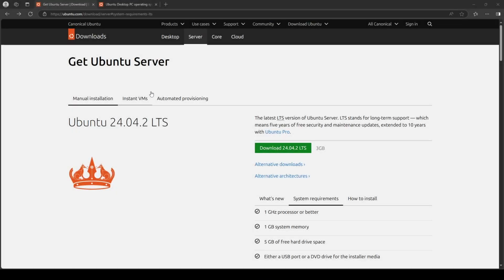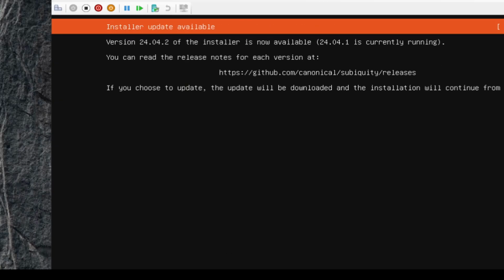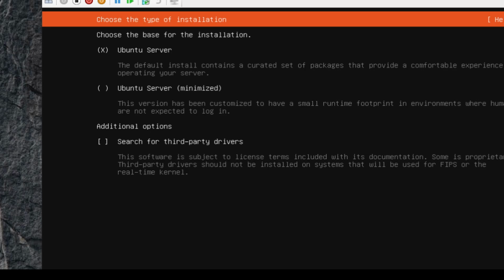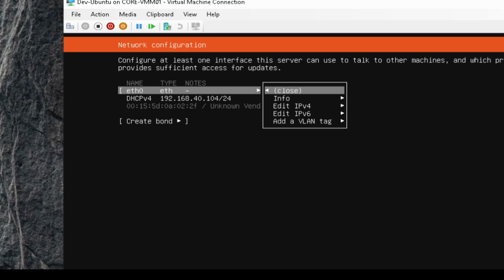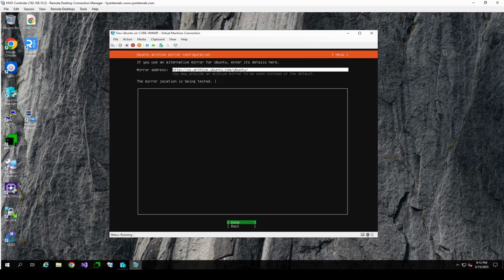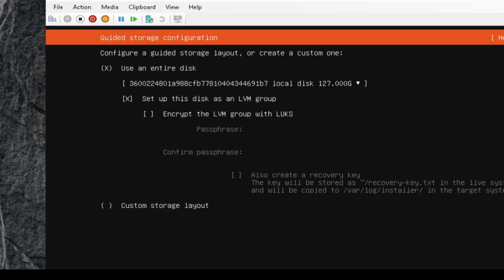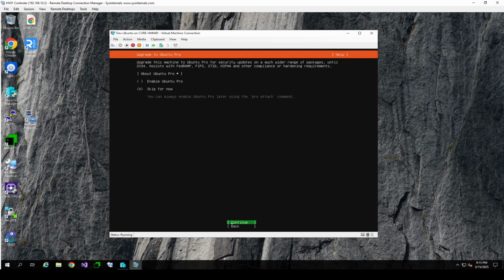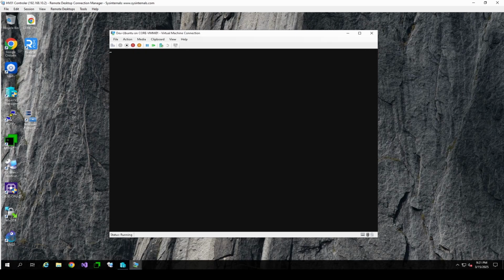Linux Like a Pro: Installing Ubuntu Server (Step-by-Step Guide)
Want to master Linux like a pro? 🚀 In this video, I’ll guide you through the step-by-step installation of Ubuntu Server—perfect for your homelab, CompTIA Linux+ studies, or just getting started with Linux!

You'll also get a quick intro to what Linux is and why it’s a game-changer for IT professionals. By the end, you’ll have a fully installed and configured Ubuntu Server, ready for action!

⏳ Timestamps:
00:00 Intro – What is Linux?
02:39 Updating the Installer
03:19 Choosing Server vs. Minimized Install + Third-Party Drivers
04:20 Networking Setup (DHCP, Static IPv4, IPv6, VLAN Tagging)
05:56 Hard Drive Setup (LVM & Disk Encryption)
07:03 User Account Setup